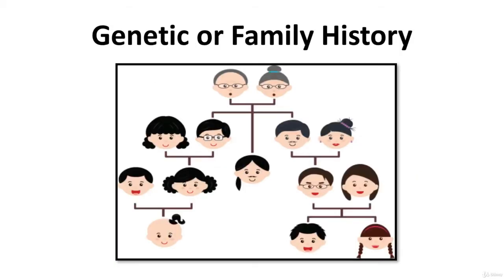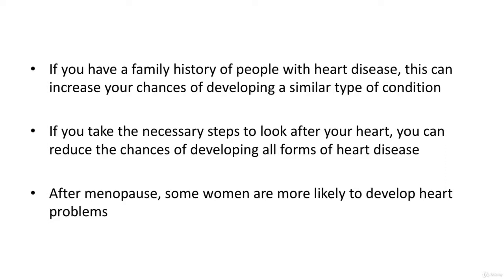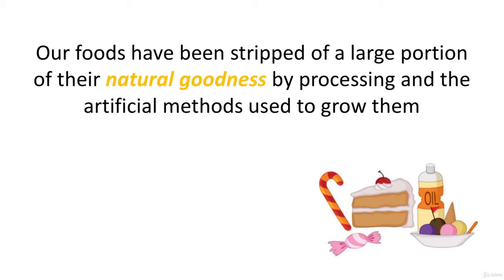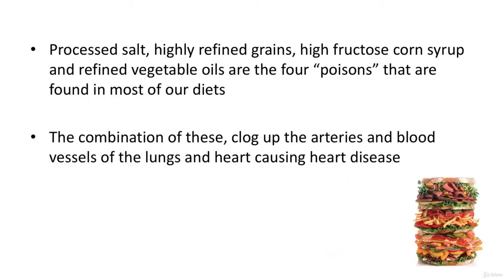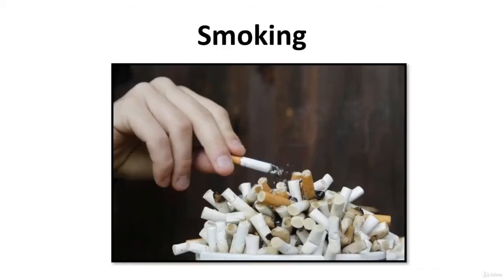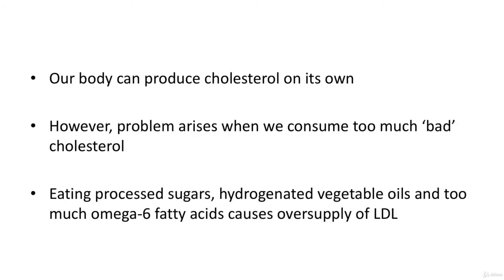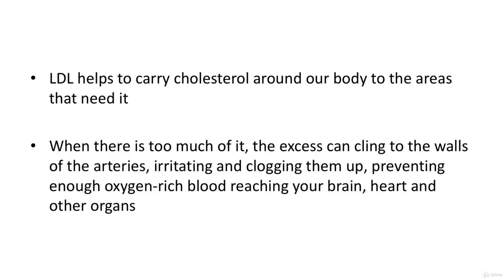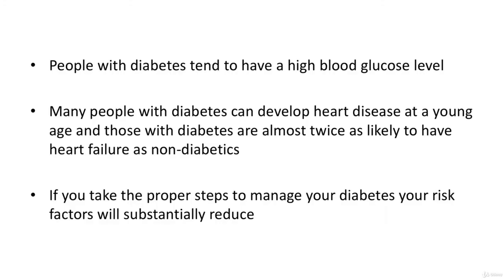The Complete Fitness & Health Masterclass-21 Courses in 1/Risk Factors For Heart Disease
If You Only Buy ONE Course This Year … It GOT To Be This One!

With over 22 hours of video content, downloadable resources and bonuses - this is one of the most comprehensive fitness & health masterclass available!

Fast & Friendly Support in the Q&A section

To make sure you find the information you are looking for the easiest, we have divided our Masterclass to 21 main sections:

1. Get Your Energy, Youth & Vitality Back!

In this section, you are going to:

Discover Exactly What “Reverse Aging” IS & HOW It Works!

Learn The SCIENCE & SECRETS Behind Reverse Aging

Discover the MANY Powerful BENEFITS Of Reverse Aging

Learn How Simple Lifestyle Changes Can Add MANY Healthy Years To Your Life!

Discover Powerful Anti-Aging Supplements That Can Add YEARS To Your Life!

Discover SECRET Anti-Aging Routines That Turn Back The Clock Every Day

Learn The Hidden SECRETS Of Younger Looking Skin

2. Biohacking Secrets

Discover How Sleep Has A Huge Impact On Your Mind, Body, Health & Longevity

Learn How Activity Impacts WAY More Than Your Muscles & Best Practices

Discover The Importance Of PROTECTING Yourself From Blue Light & The Amazing BENEFITS Of Red Light

Learn The Amazing Benefits Of Mindfulness & Meditation – Astonishing!

Discover What A Secret Therapy Known As “CryoTherapy” Can Do For You!

Discover The Impact Of & Benefits Of What You Put In Your Mouth & Lungs

Learn The POWERFUL Benefits Of Probiotics – You Will Be AMAZED!

3. ZEN Lifestyle

Discover What Zen Is & How It Can Transform Virtually Every Area Of Your Life

How Zen Can Boost Your Appreciation Of Life

How Zen Can Help You Simplify Your Life & Free You

How To Be Mindful In The Present Moment

Deeper Relaxation And Better Sleep

Gain Greater Health And Vitality

Learn Zen Concepts & Secret Knowledge

Gain Greater Awareness, Insights & Focus

4. Healthy Heart

Discover What A Heart Attack ACTUALLY Is & What Is Going On

Learn How To Spot a Heart Attack

Learn What The Complications Of A Heart Attack Are & About Follow-up Care

Learn What To Do When A Heart Attack Occurs

Discover The Primary Risk Factors For Heart Disease

Discover How Acceptance Can Be A Powerful Key To Freedom From Anxiety

Learn How To Strengthen Your Heart To Prevent Future Episodes

Learn About Specific Heart Remedies That Can Make A BIG Difference